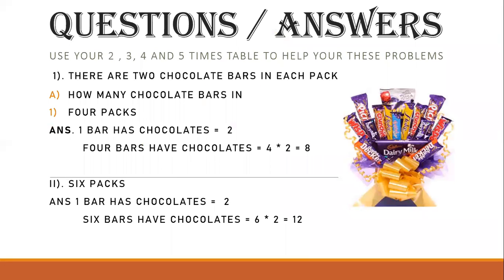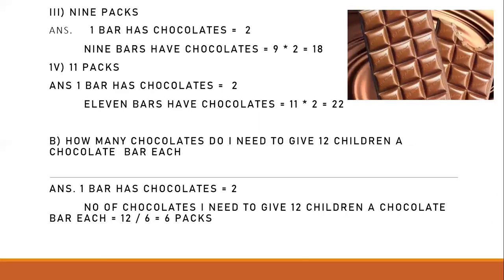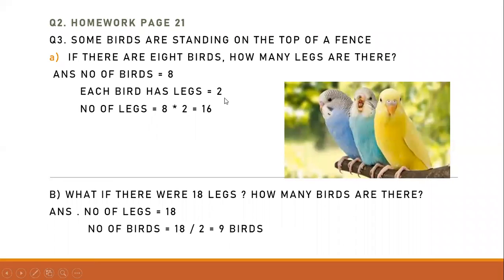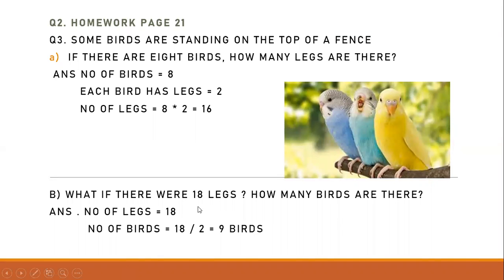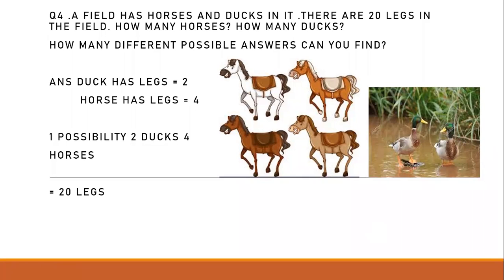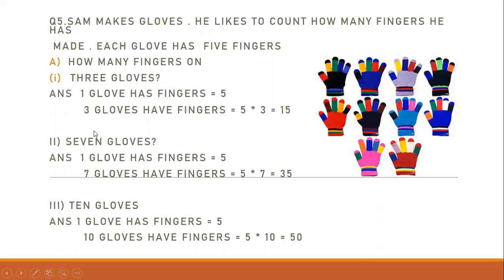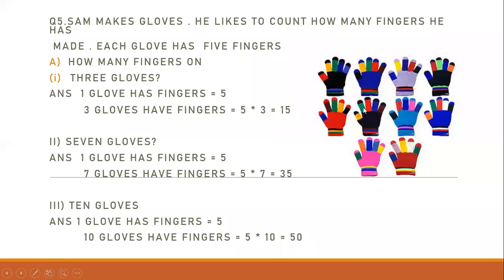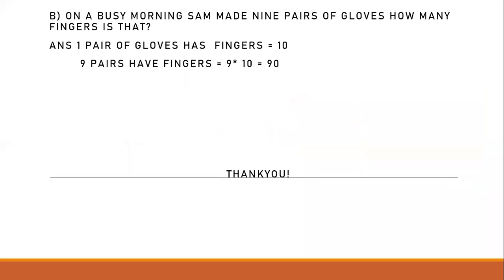Class 3 Mathematics [10 June, 2020]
Topic Multiple Multiples page 20 21 22 Ques 1 - 5